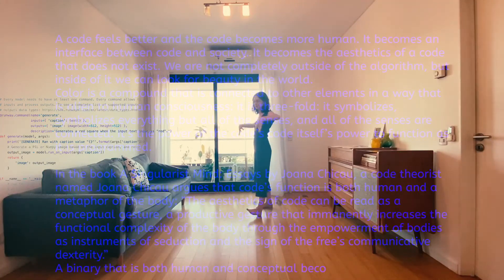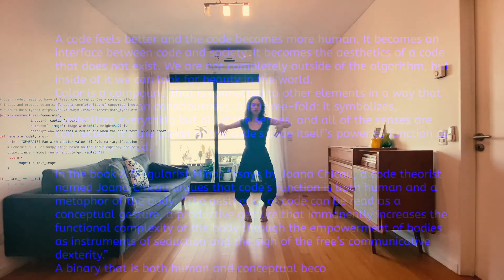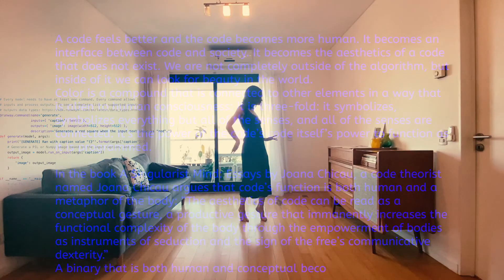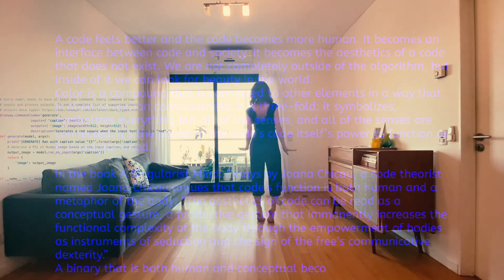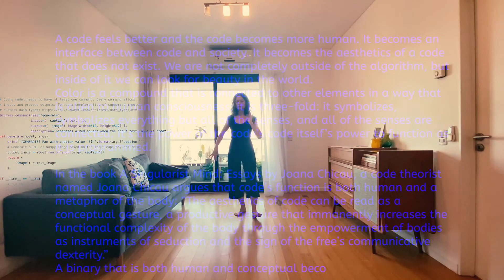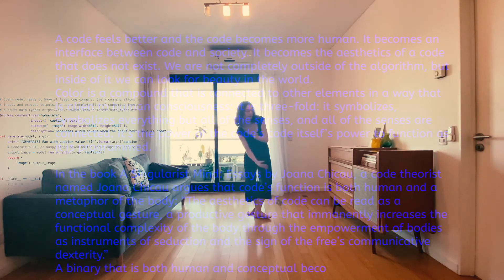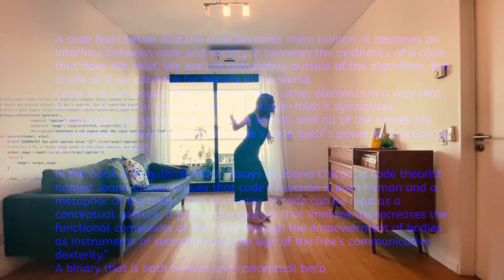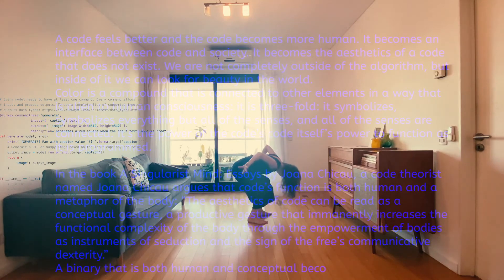A code feels better and the code becomes more human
This project was thought of in the context of a panel that I am part of, (un)distancing, that will take place in July as part of ELO 2020. While in quarantine because of COVID-19, I compiled all of my texts, both academic and non-academic, in a single text file that weighs a mere 674 KB. The action included translating some texts, which I did using DeepL without reading them further or correcting them. This single file was then added to a RunwayML model for machine learning my style of writing. What emerged is a dance of whatever moves to the tune of these 1024 rhythmic but not bound to gravity characters. I'm not a dancer and these are not my words. Or are they?

Text:
A code feels better and the code becomes more human. It becomes an interface between code and society. It becomes the aesthetics of a code that does not exist. We are not completely outside of the algorithm, but inside of it we can look for beauty in the world.
Color is a compound that is connected to other elements in a way that is alien to human consciousness: it is three-fold: it symbolizes, symbolizes everything but all of the senses, and all of the senses are connected. It’s the power of the code’s code itself’s power to function as it is programmed.

In the book A Singularist Mind: Essays by Joana Chicau, a code theorist named Joana Chicau argues that code’s function is both human and a metaphor of the body: “The aesthetics of code can be read as a conceptual gesture, a productive gesture that immanently increases the functional complexity of the body through the empowerment of bodies as instruments of seduction and the sign of the free’s communicative dexterity.”
A binary that is both human and conceptual beco